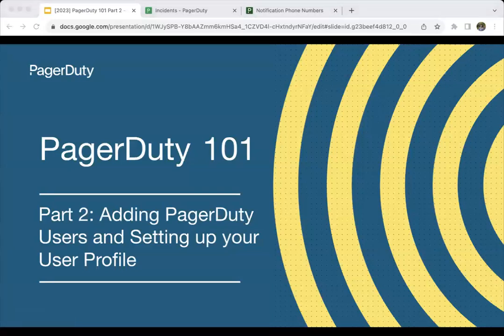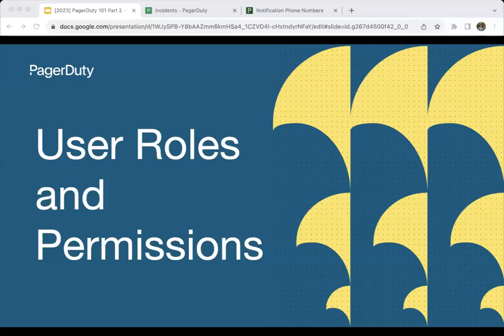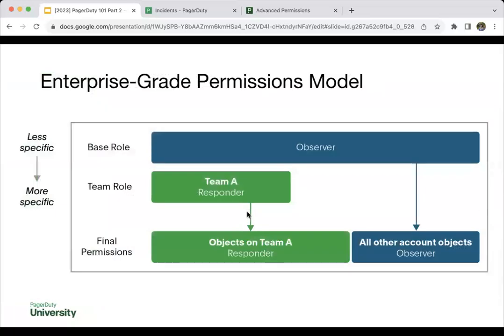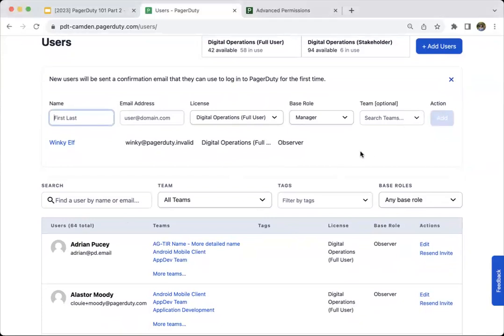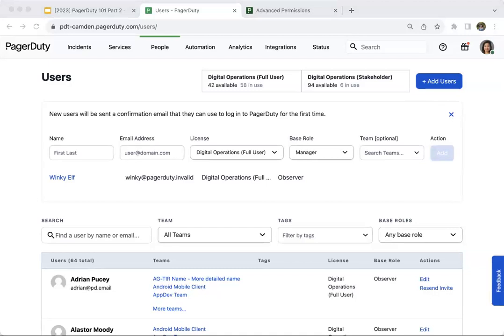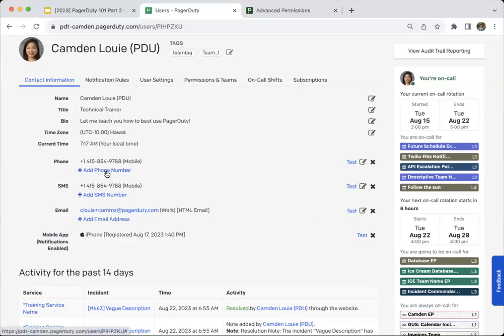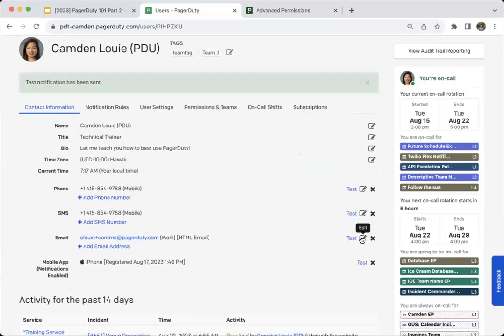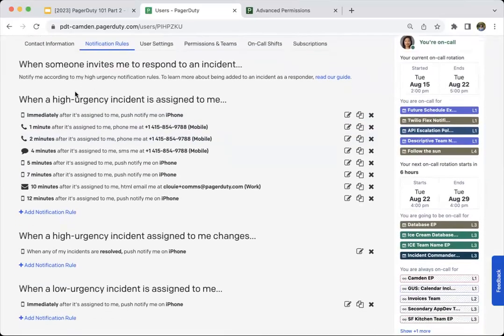PagerDuty 101 Series, Part 2: Adding PagerDuty Users and Setting Up User Profiles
In Part 2 of the PagerDuty 101 series, learn about adding users to the platform and setting up their profiles.